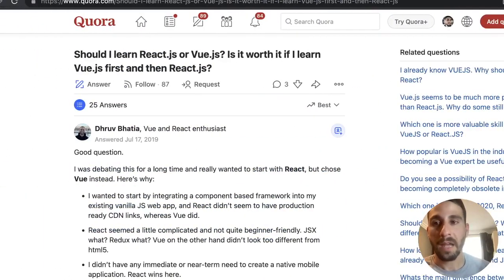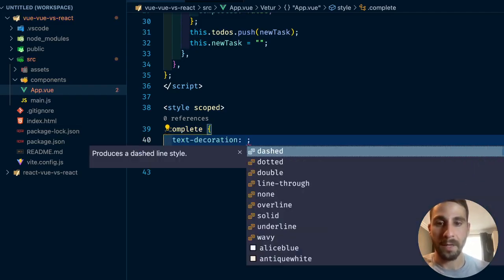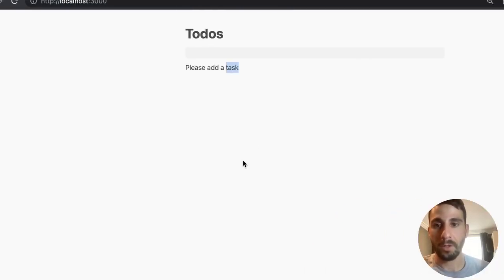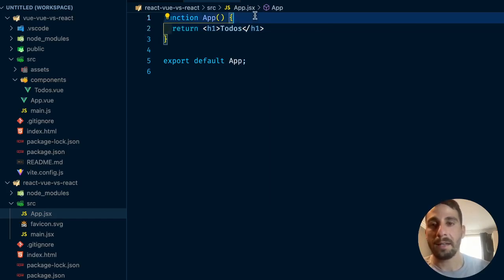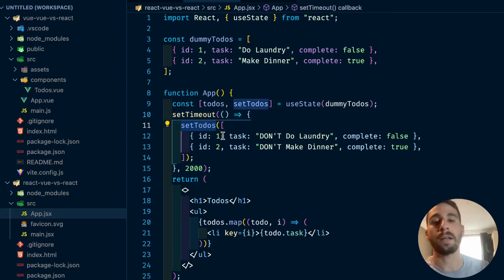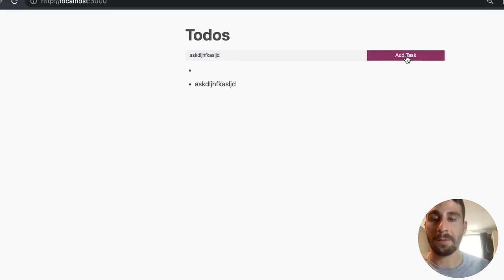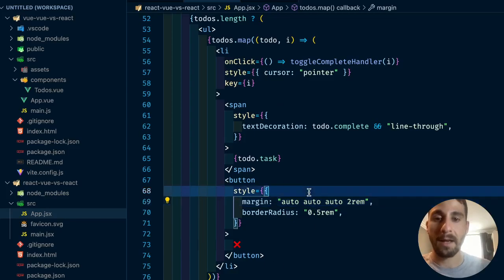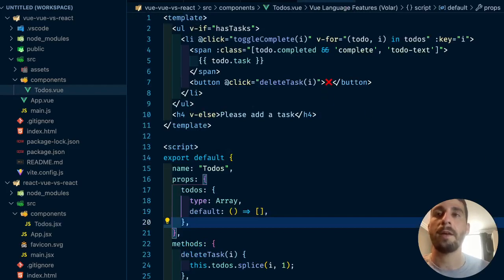Building the same app with Vue and React - a comparison of the Developer Experience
(Instructions in the README.md)